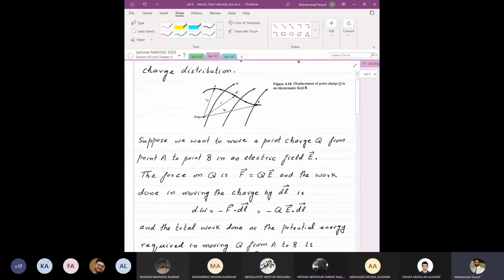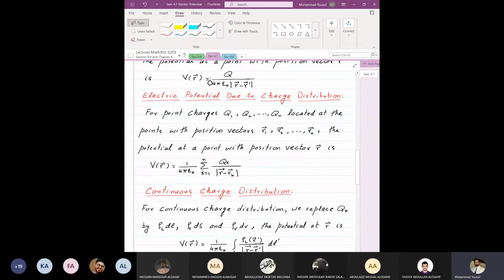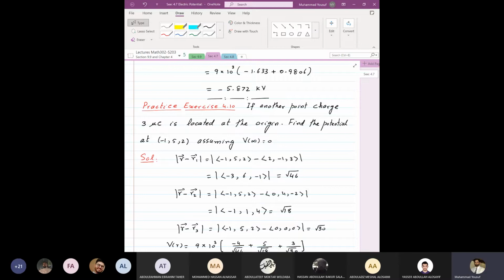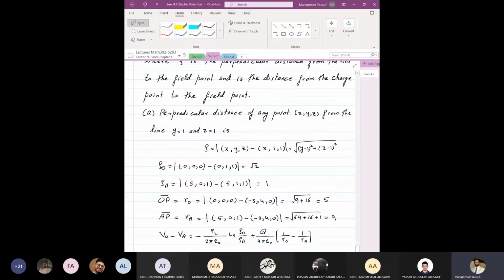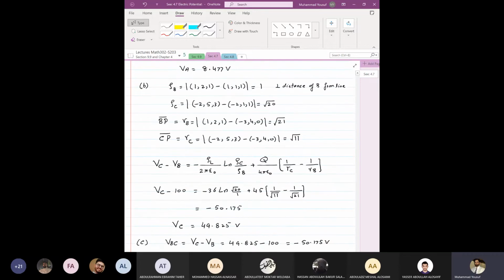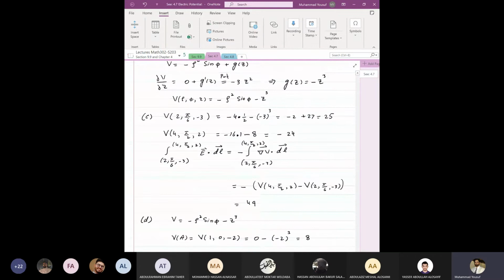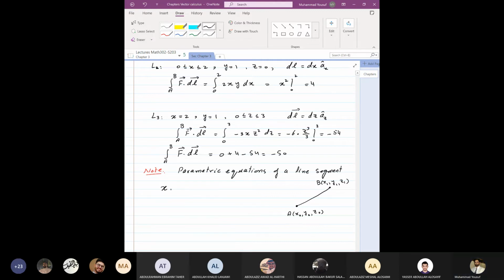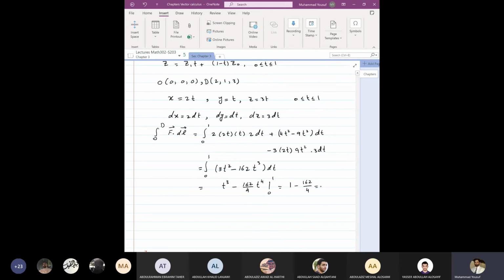Lecture.20 | Section#4.7 | Math302 - KFUPM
Part1: Sec 4.7:
00:00:00
Part of Ch3 sec 3.7:
00:40:28